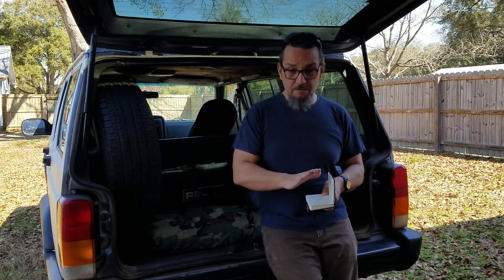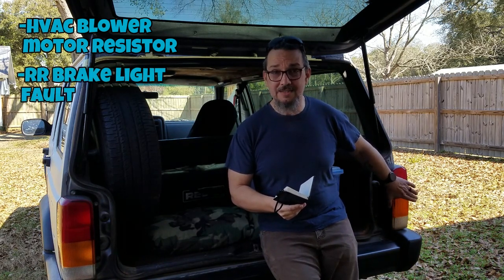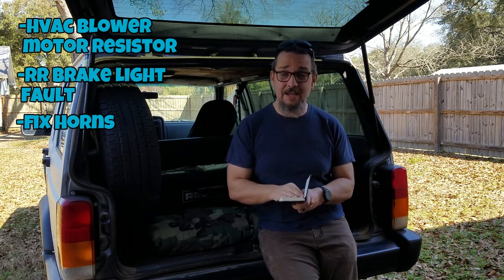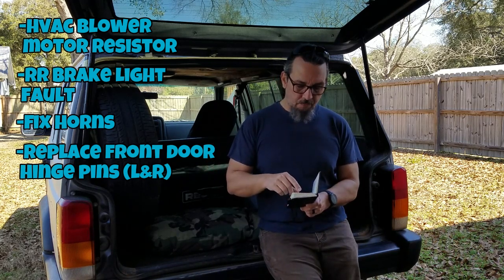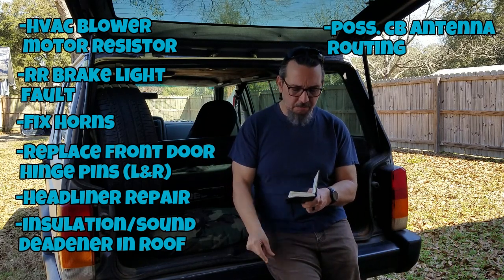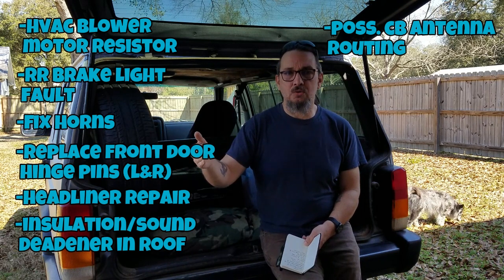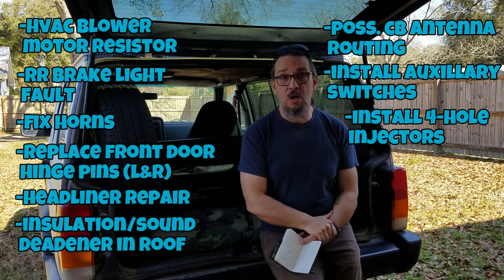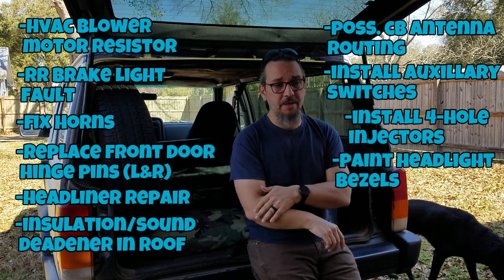1999 Jeep Cherokee - Plan of Action (POA) for 2024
Hey Everybody! Welcome back to the channel!

In this video we will be going over the plan for our 1999 Jeep Cherokee in 2024. We also touch on the channel changes starting 25 Feb 2024.

Thanks for checking out the video and and the channel.